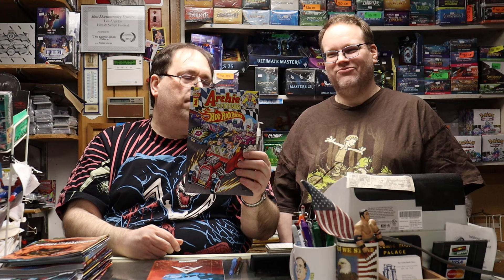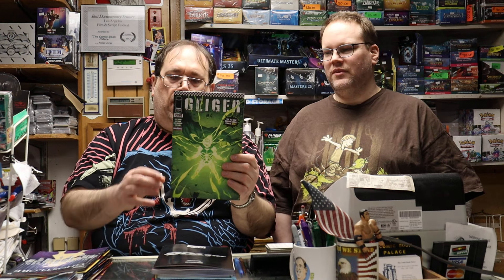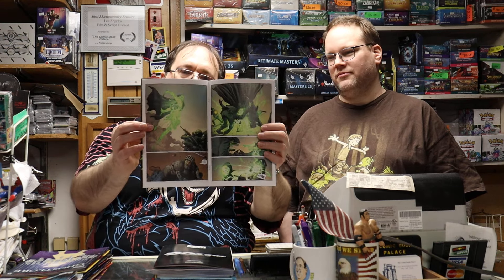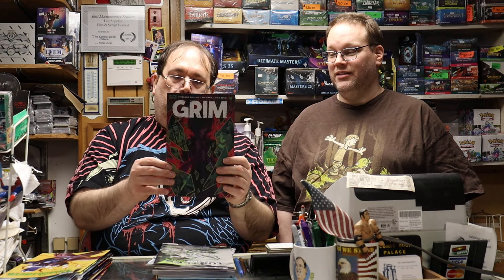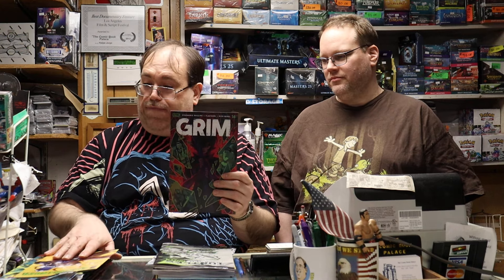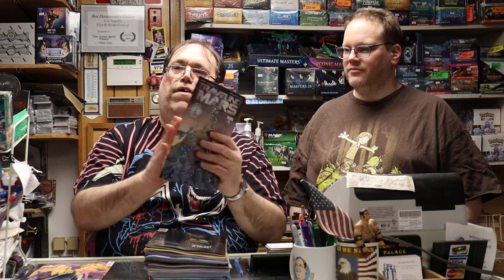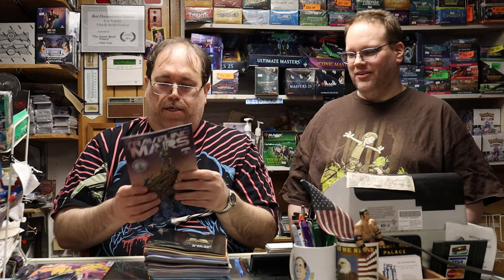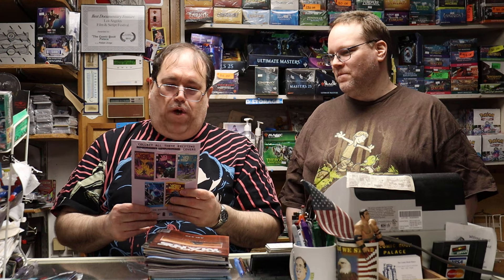New This Week : 4/3/2024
This is the new "New This Week" for April 3rd, 2024.